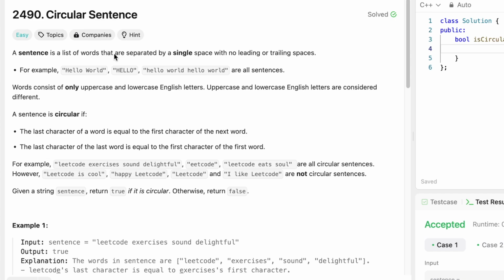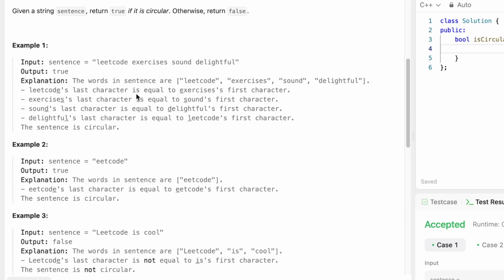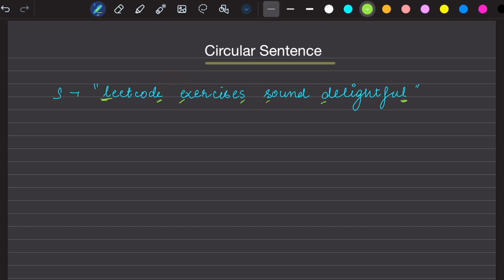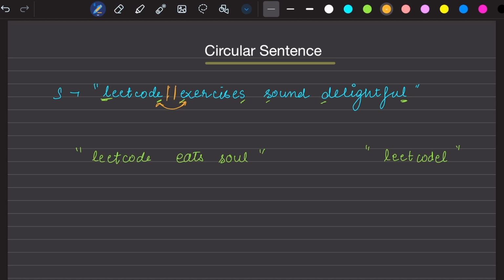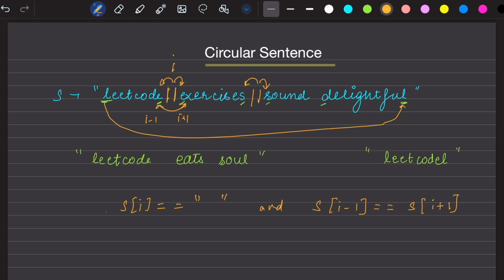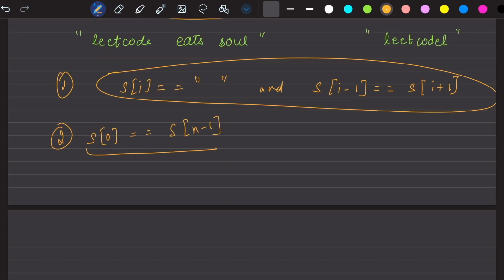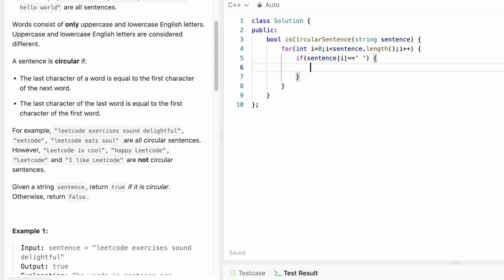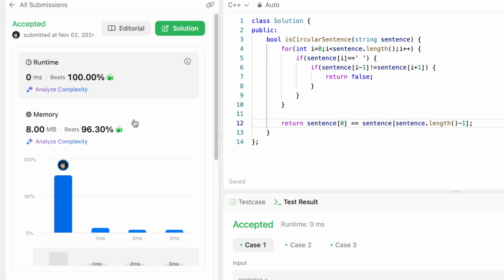Circular Sentence | Leetcode 2490 | String | Easy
0:00 Problem Understanding